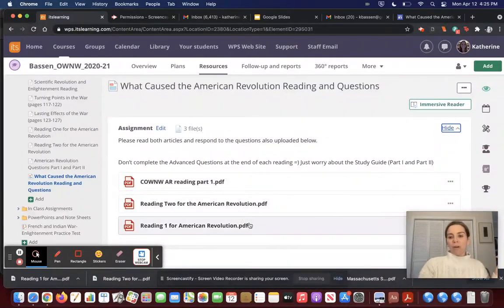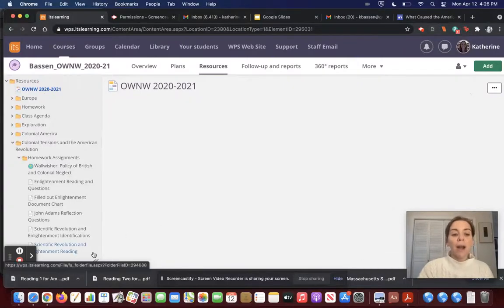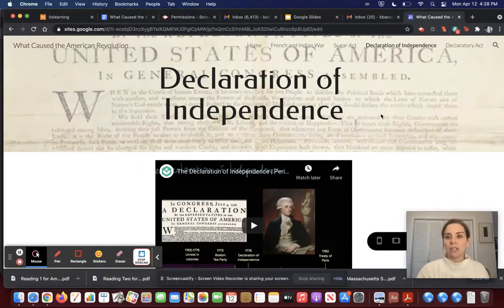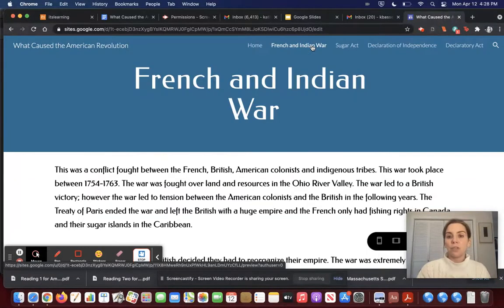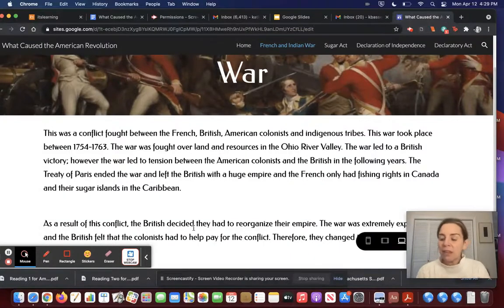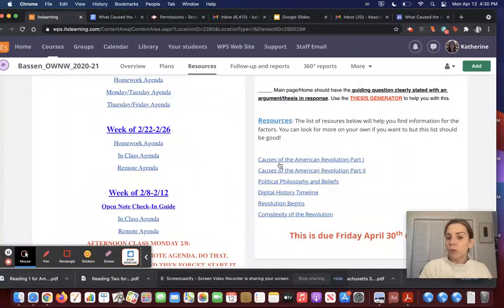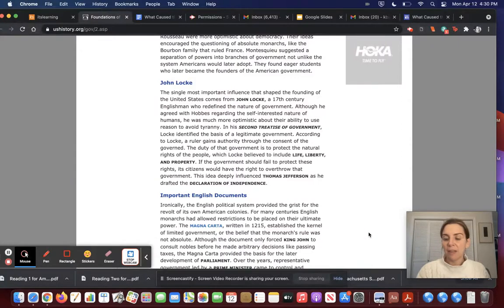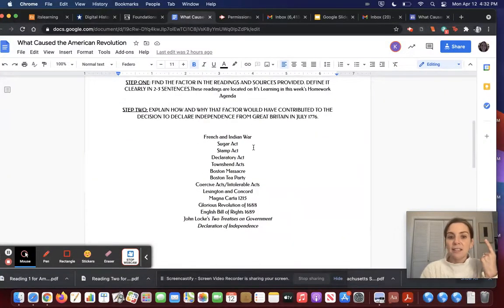Class Agenda Explainer Video Tuesday 4/13